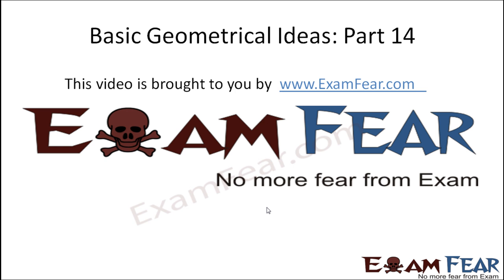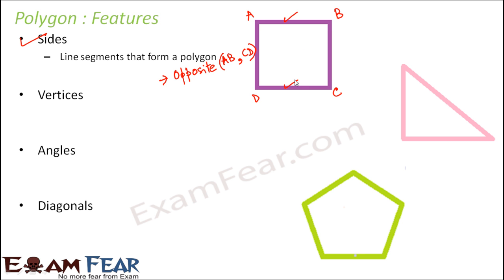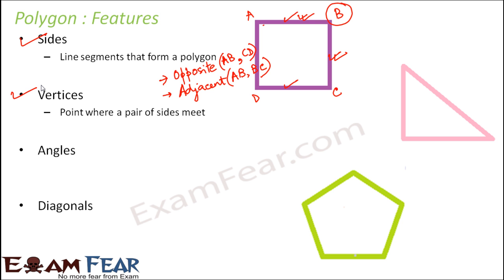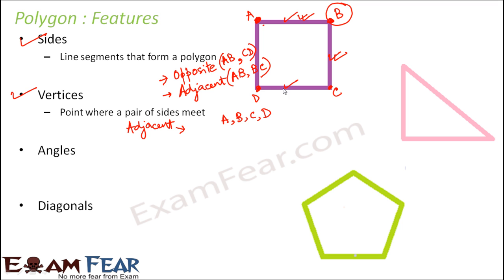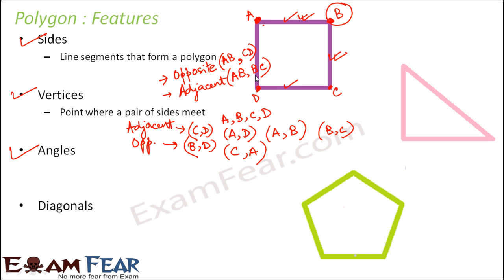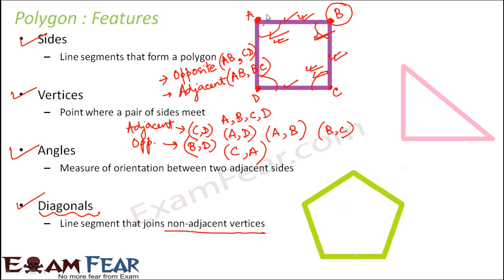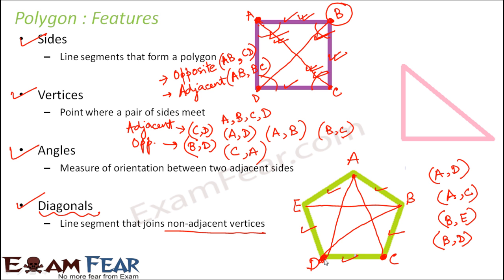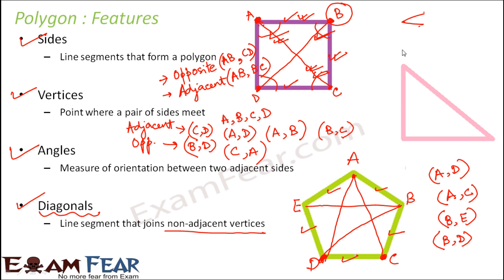Maths Basic Geometrical Ideas part 14 (Features of Polygon) CBSE Class 6 Mathematics VI